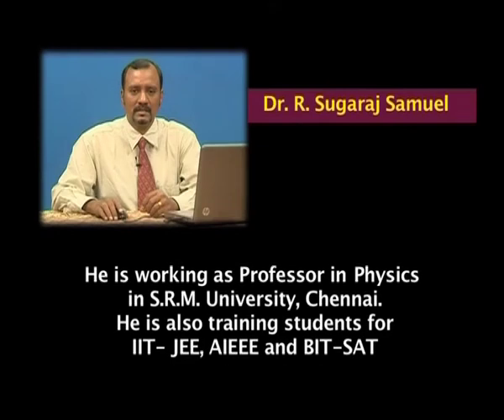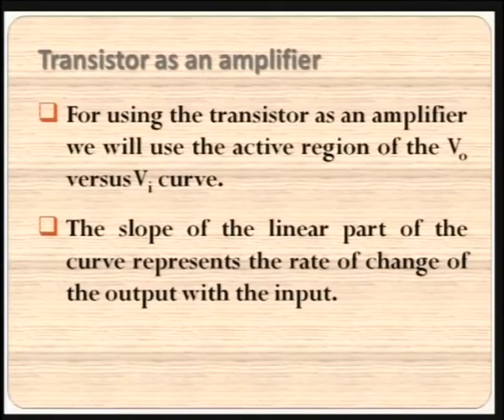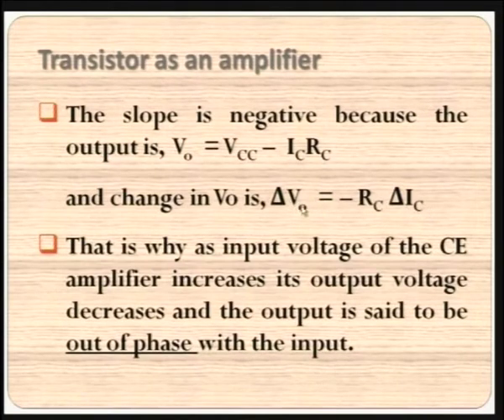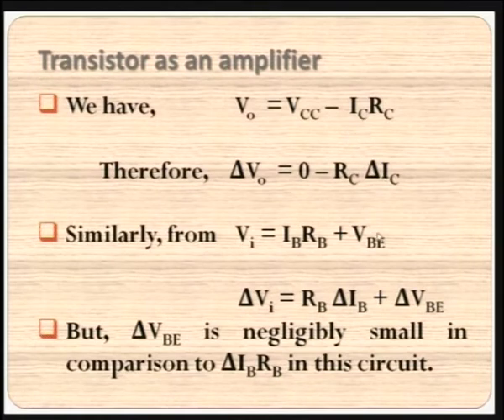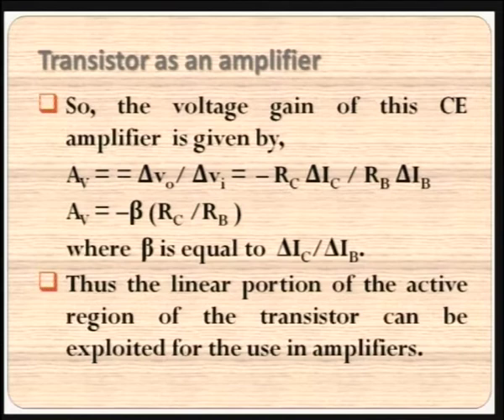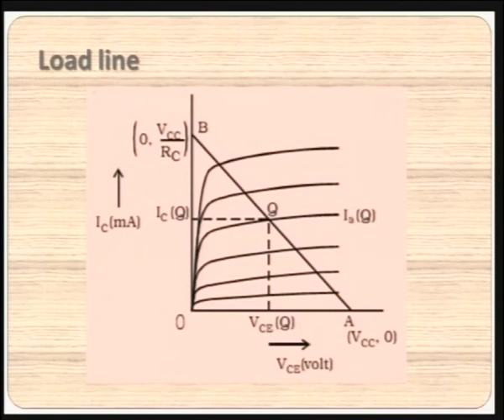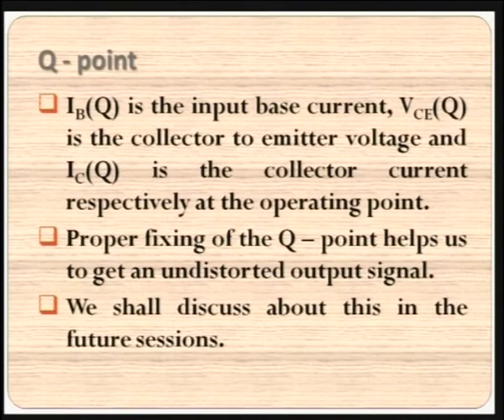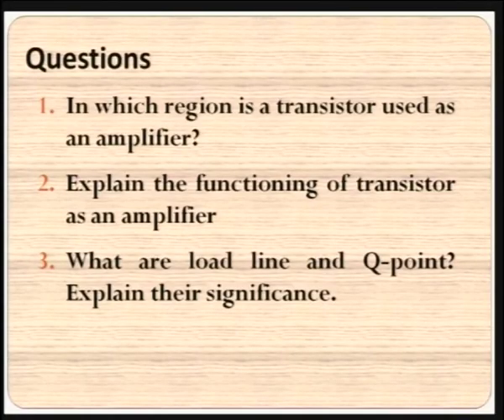Electricity and Basic Electronics Part -42-Transistor as amplifier